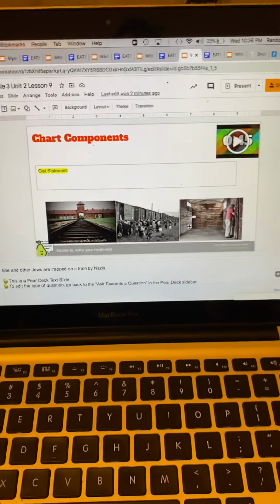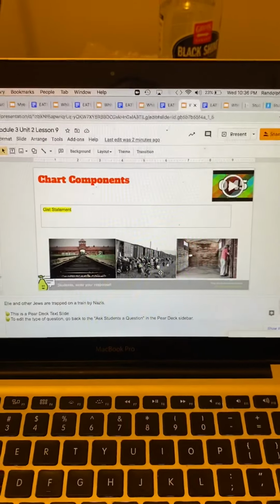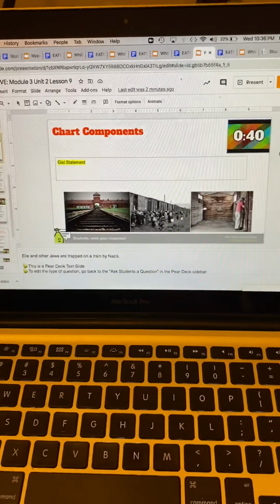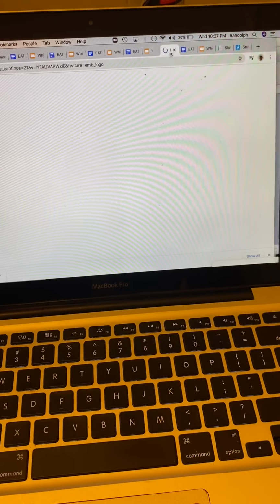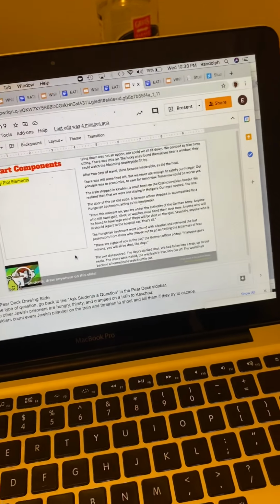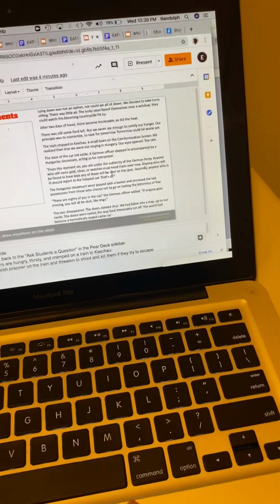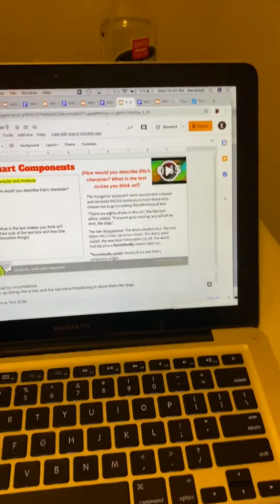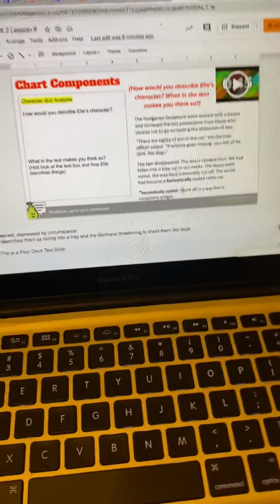Amber White M3U2L9